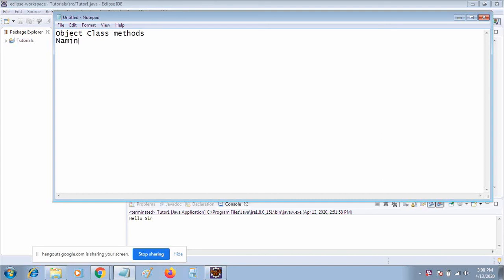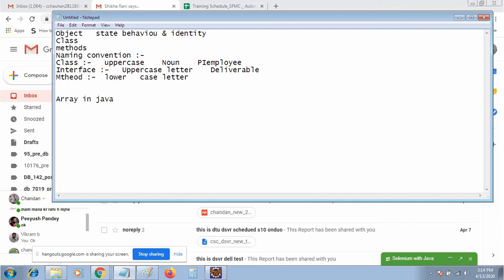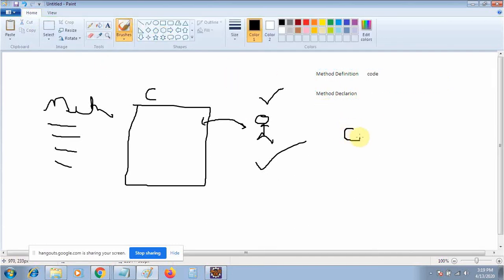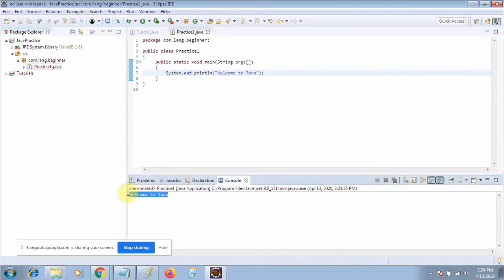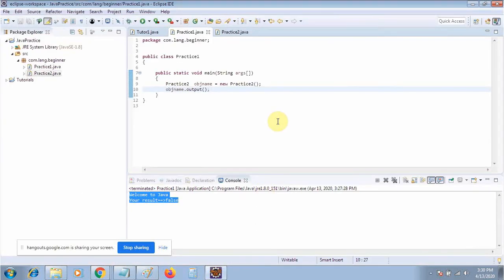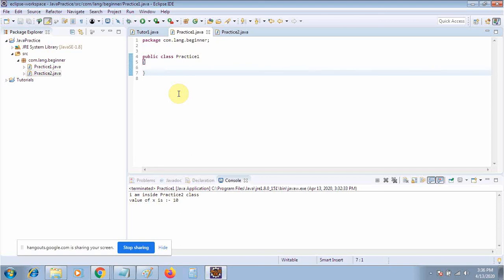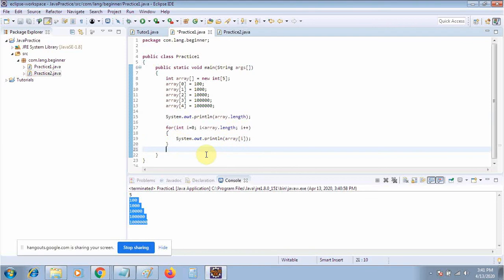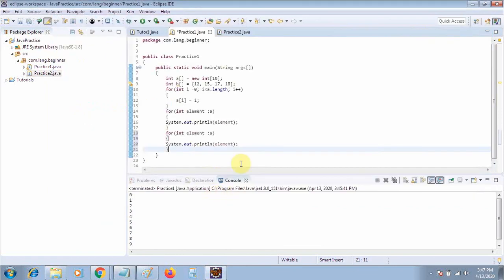Array In java, Class and methods_2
Here we will learn how to create class then methods in java.
Also how to create Array and store data in it.